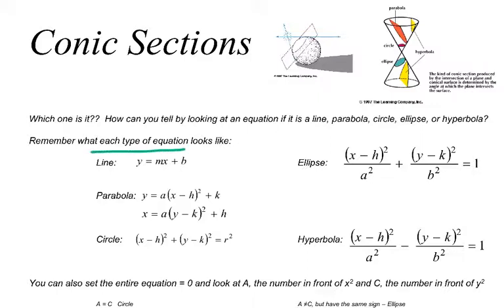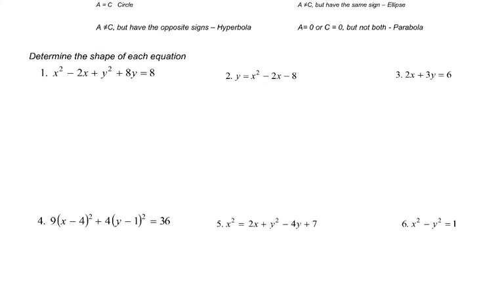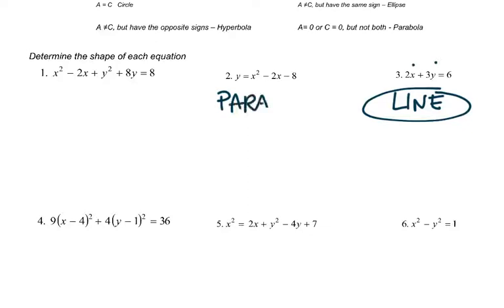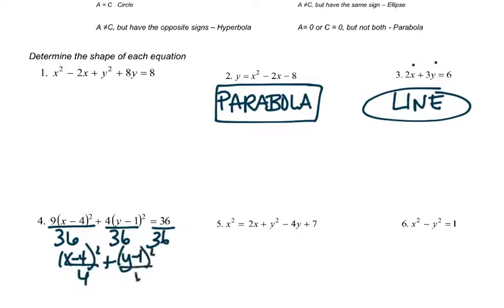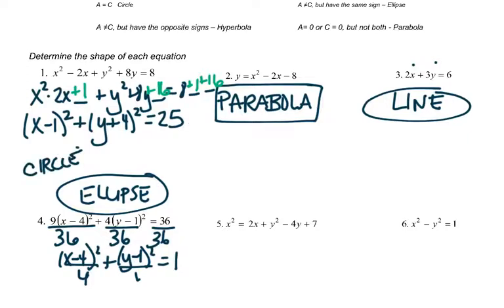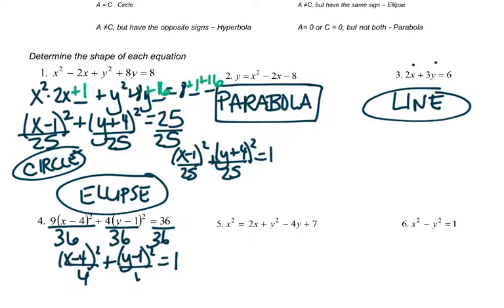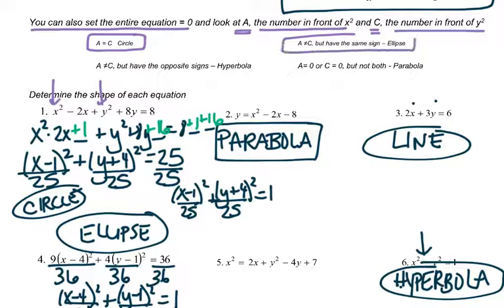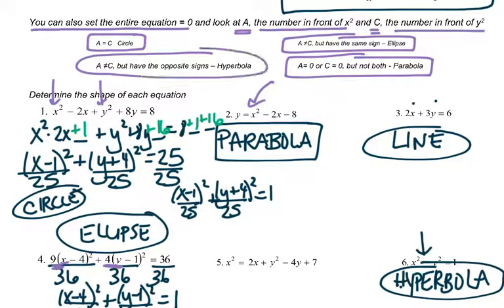What shape is it